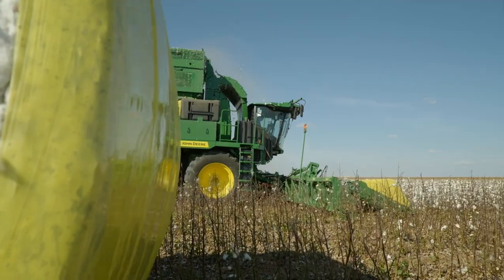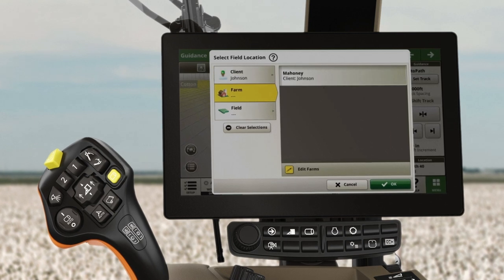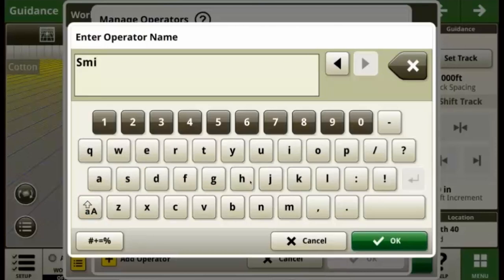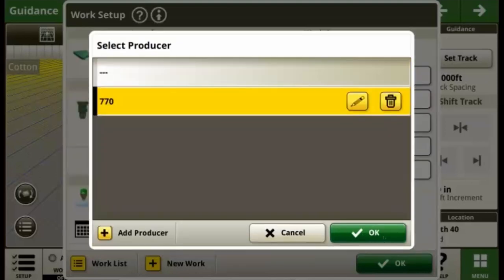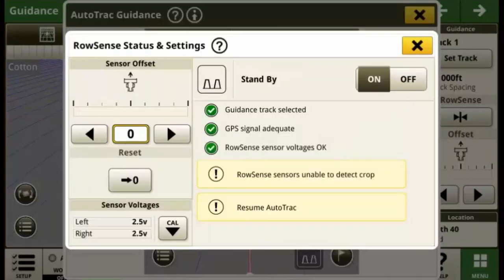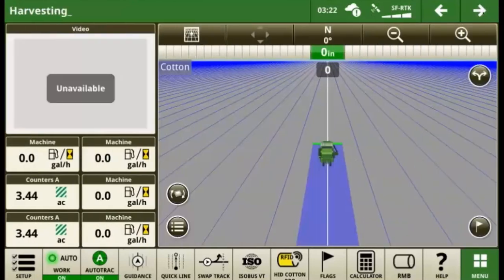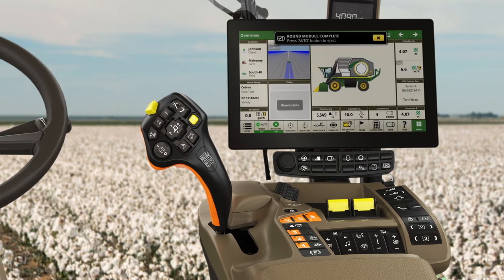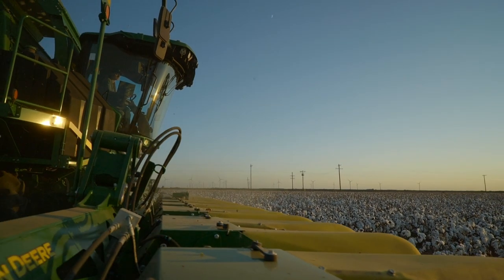How to Set Up Your Cotton Harvester | John Deere Operations Center™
Want to know how to get the most from your cotton harvester? Covering basic machine setup and crop selection to Harvest ID Cotton Pro, this video will help you ensure your machine is ready to collect accurate data during harvest. Watch to find out more.

0:00 – Introduction
0:24 – Work Setup
2:26 – RowSense™
3:25 – Runpages
4:04 – Harvesting Overview
4:50 – JDLink™ Connected Service

➕ Learn more about how you can add more precision in your operation